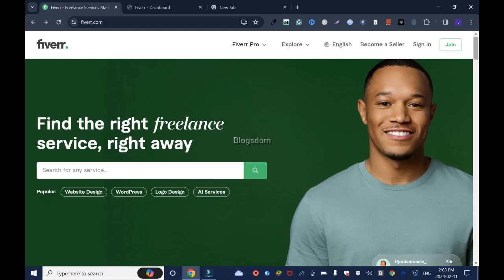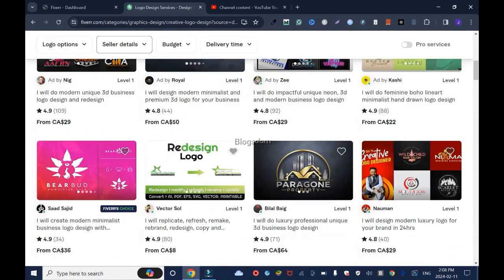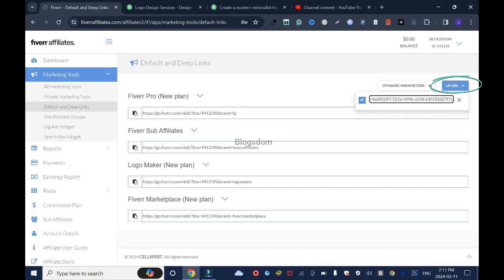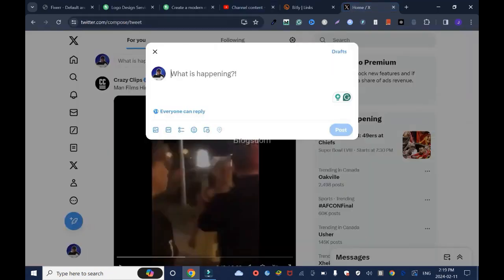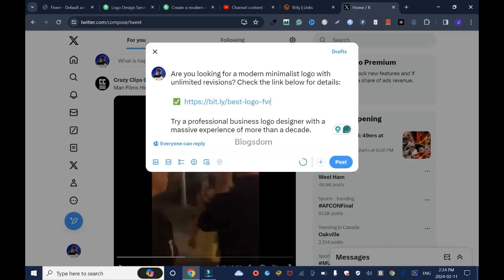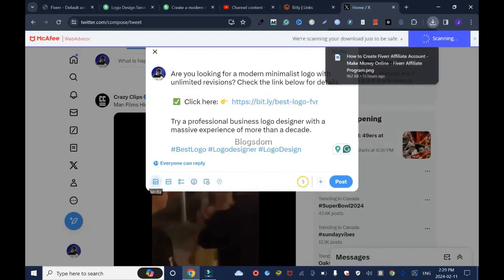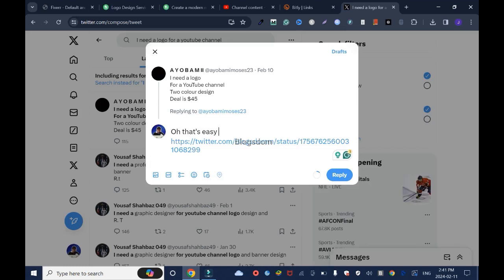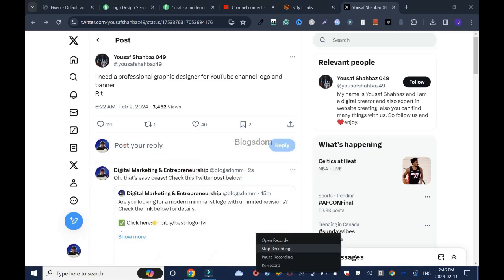How to Promote Fiverr Affiliate Program Link On Twitter (Step by Step)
How to promote Fiverr affiliate link on Twitter X step-by-step. Make money with Fiverr affiliate links ON X. Join the Fiverr affiliate program. Fiverr affiliate tutorial.